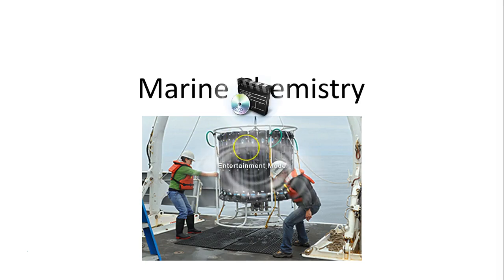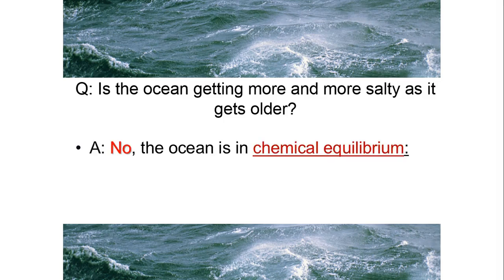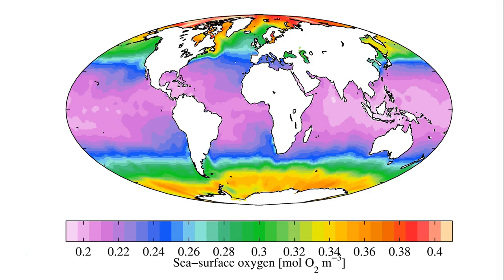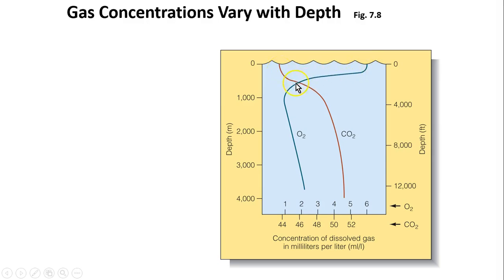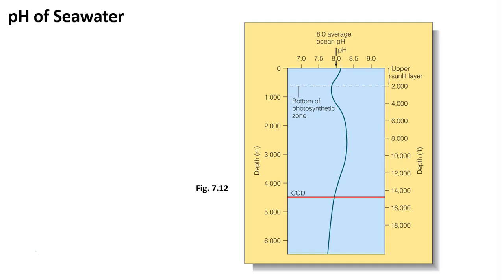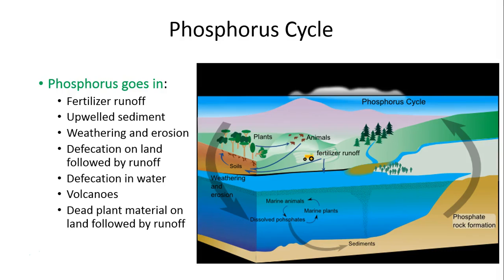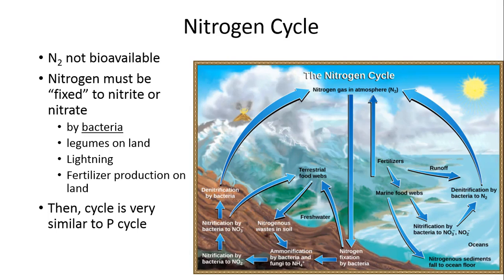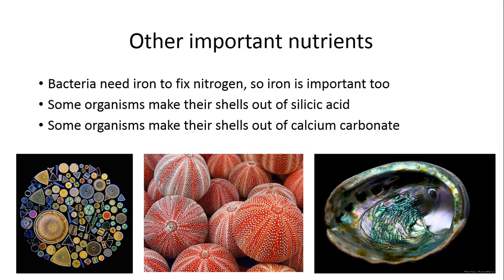Week 4: marine chemistry (vid 5)